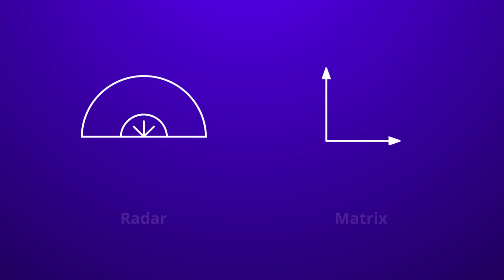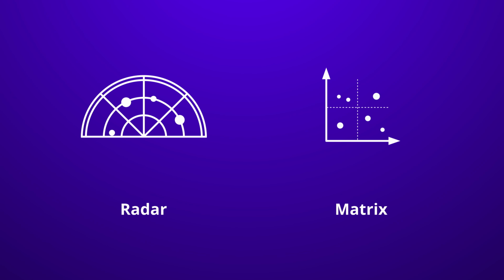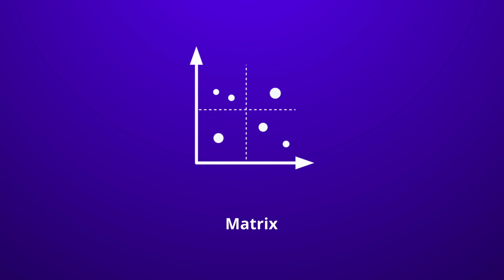Avoid These Common AI Pitfalls At All Costs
How do you rate AI opportunities effectively? 🤖 Choosing the right AI initiatives can be the difference between business growth and wasted resources. In this episode, we break down the best AI prioritization frameworks to help you focus on high-impact projects that drive real results!

What You’ll Learn:
How to use Radar Diagrams to rank AI opportunities by urgency & importance
How Matrix Diagrams help identify quick wins vs. long-term AI bets
The best way to align teams & stakeholders on AI priorities
Why visualization tools lead to smarter, faster AI decisions

If you’re in AI strategy, data science, or digital transformation, this episode is a must-watch!

Which AI opportunity do you think has the biggest impact today?

00:00 How to rate AI opportunities effectively
00:19 Understanding Radar diagrams for AI prioritization
01:15 Using Matrix diagrams for deeper analysis
02:28 How visualization drives smarter decision-making

READY TO FUEL YOUR INNOVATION JOURNEY?

CONNECT WITH ROSSOUW.

LEARN WHY ITONICS IS THE #1 INNOVATION OS.